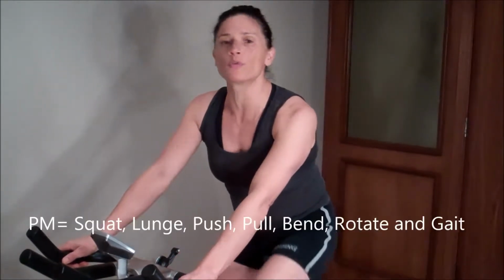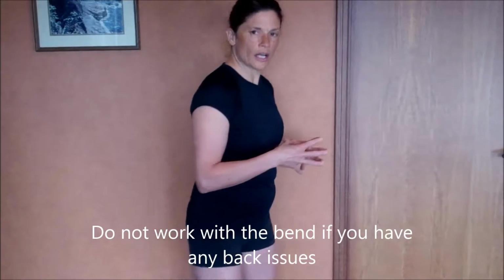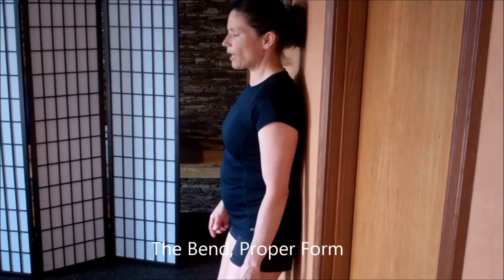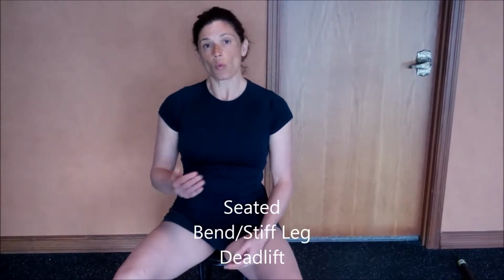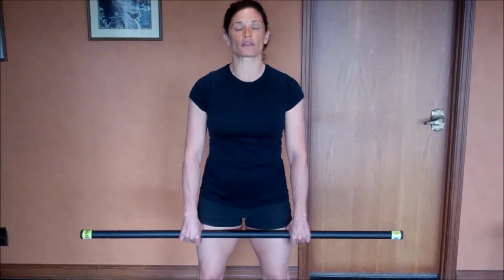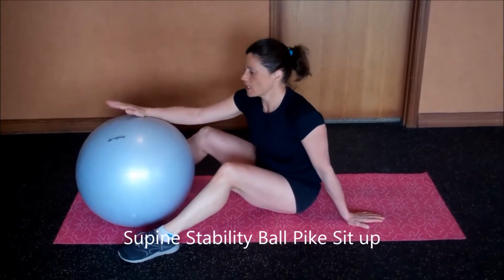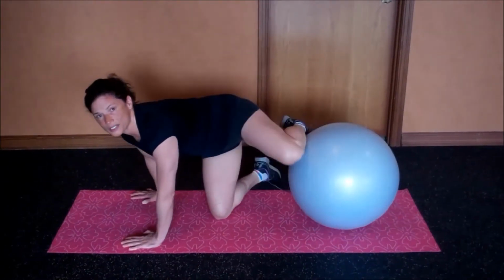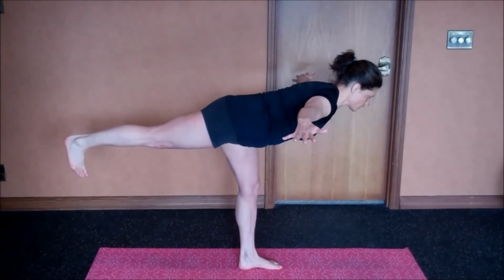primalmvmtbendutubeoc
Learn the finer points of bending at the hips for solid functional movement.